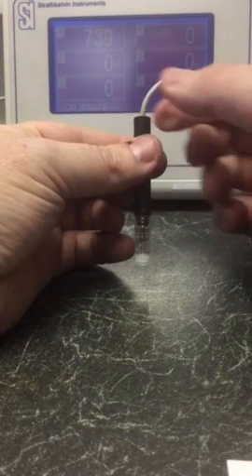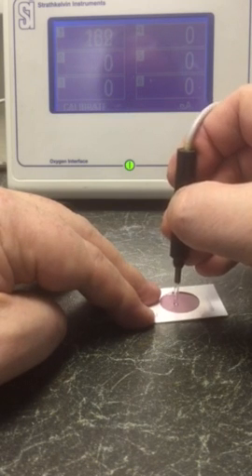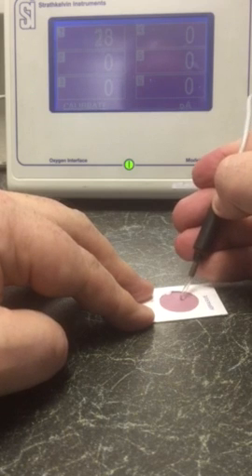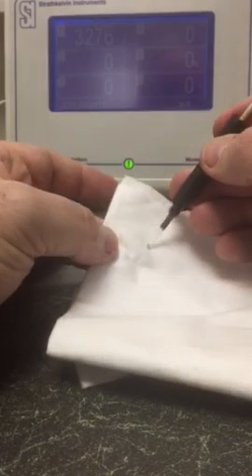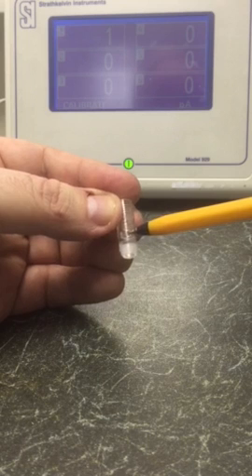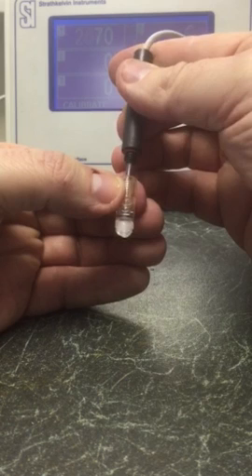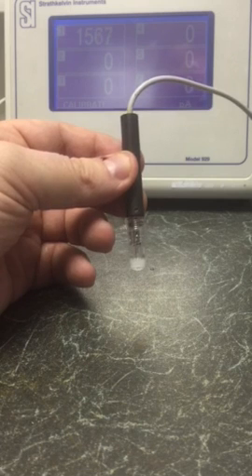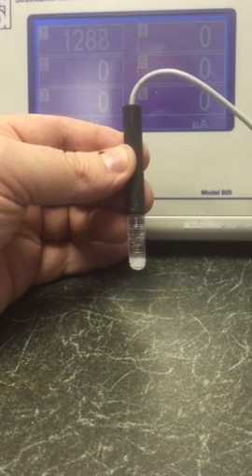Strathkelvin Oxygen probe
Cleaning and maintaining micro cathode oxygen electrode